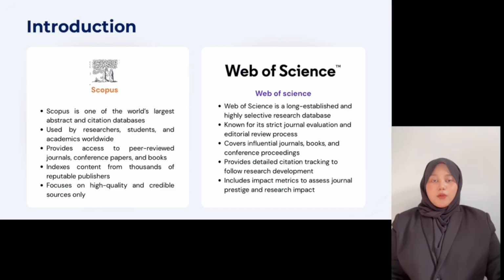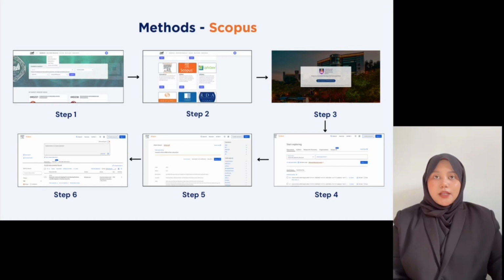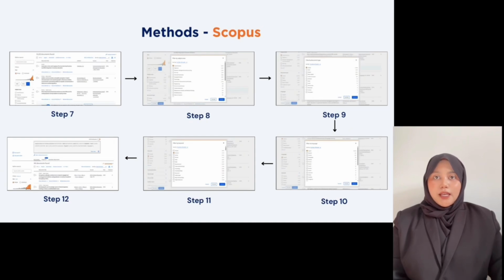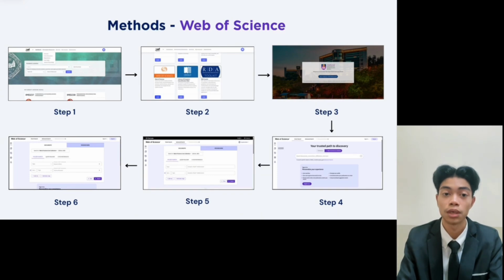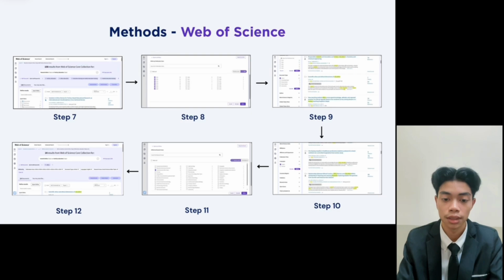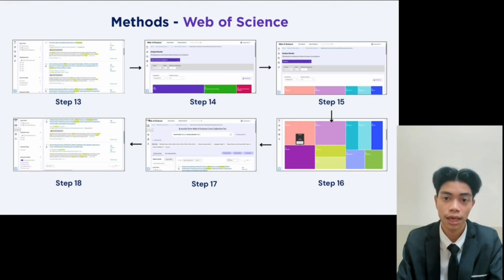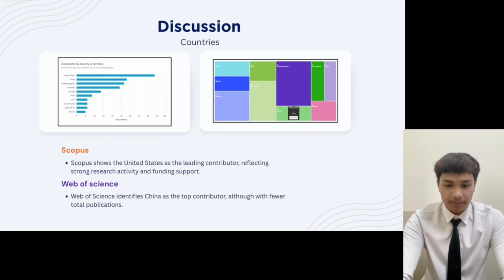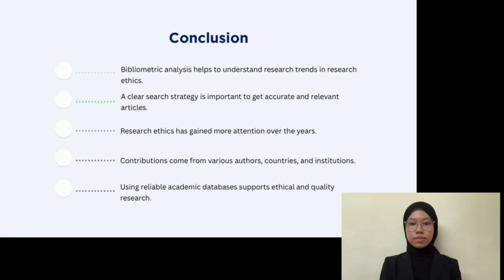IMD236 - PRESENTATION OF BIBLIOMETRICS ANALYSIS